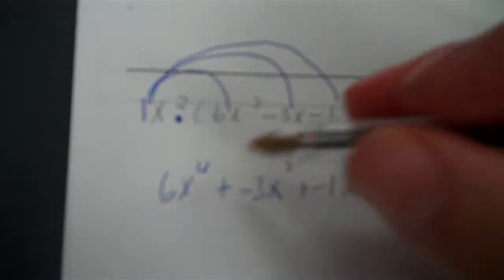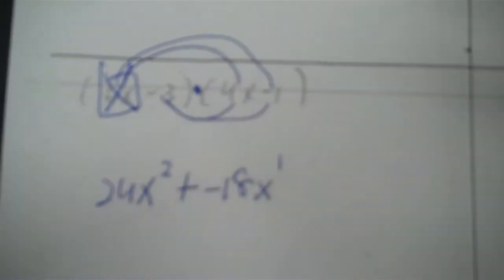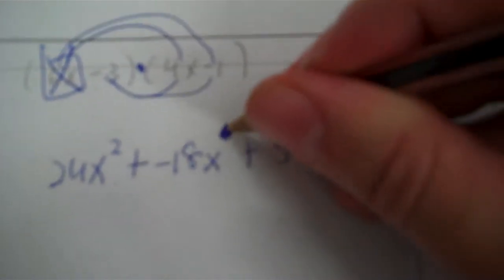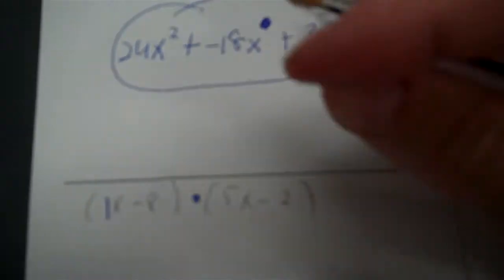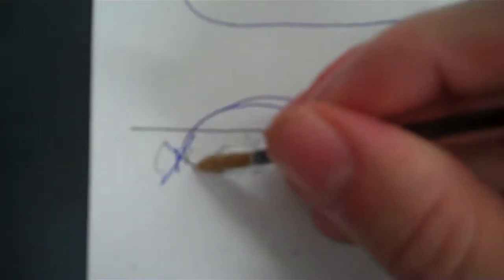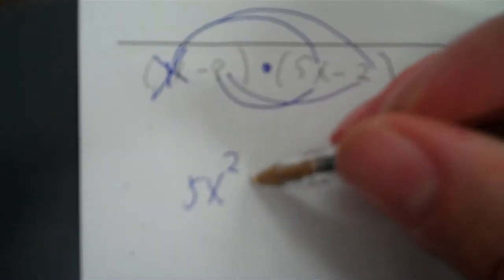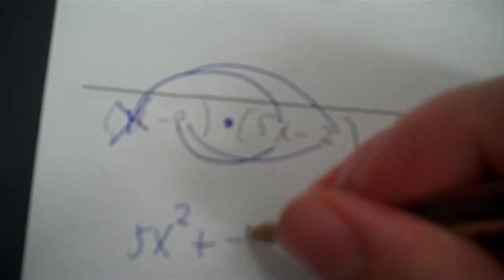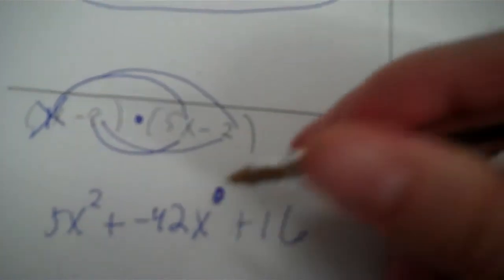EA September 6